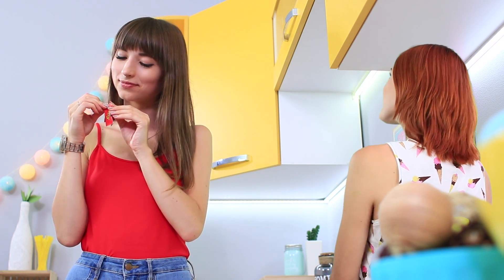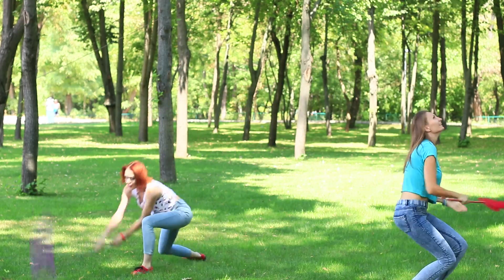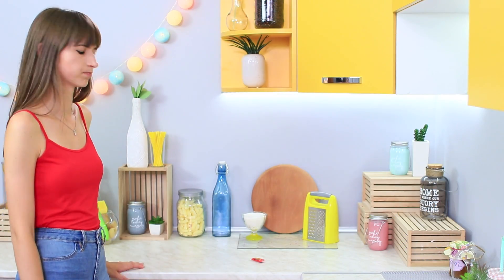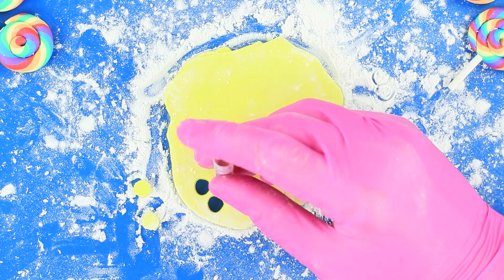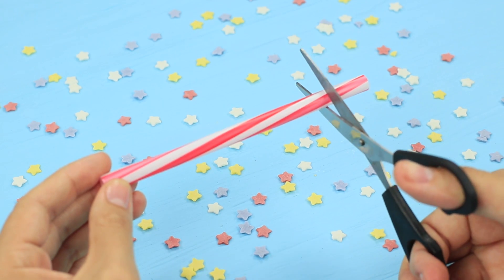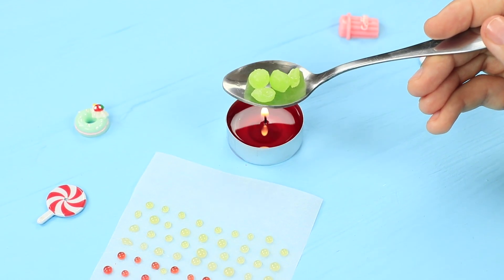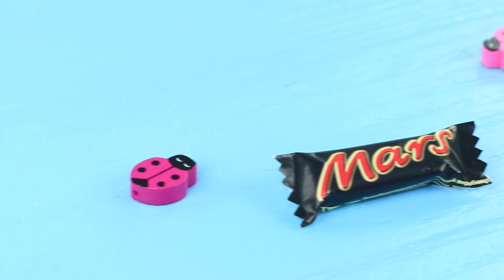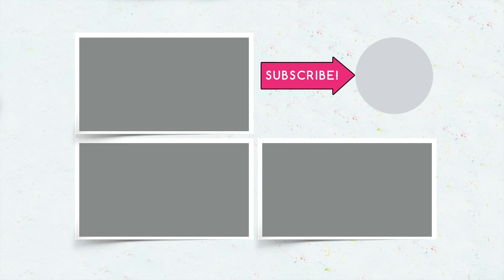10 DIY Miniature Candy / Funny Pranks!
There are many sweets – not at all useful for health, everyone knows this! But what to do sweet-tooth, which life is not nice without candy, sweets and chocolate bars? You can reduce portions! How? Watch it in our new video!

Supplies and tools:
• Milk chocolate
• Silicon ice mold
• Wafer bar
• Condensed milk
• Printed out mini candy packages
• Food foil
• Self-adhesive foil
• Hot glue gun
• Glue stick
• Double sided tape
• Colored fondant
• Starch
• Drinking straw
• Nescafe
• Cardboard
• Acrylic paints
• Brush
• Spaghetti
• Nutella
• Drops
• Toothpick
• Parchment paper
• Small metallic box
• Toffee
• Nougat
• Oreo
• Food marker
• Ribbon
• Thread
• Sprinkles
• Empty match box
• Corn flakes
• Strawberry chocolate glaze
• Caramel crumbs
• Balloon stick holder
• Knife
• Spoon
• Fried peanuts
• Wafers
• Colored wrapping foil
• Tweezers